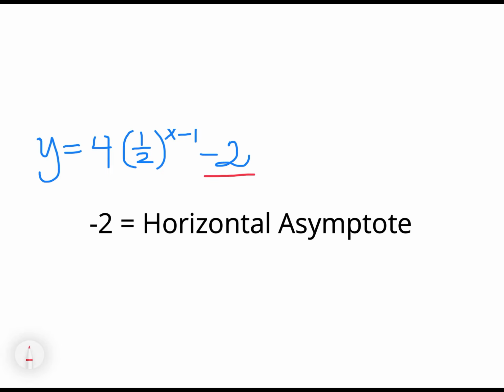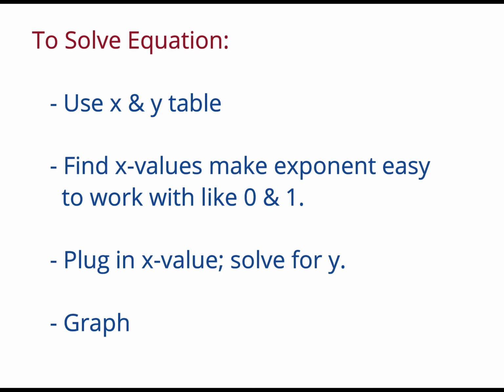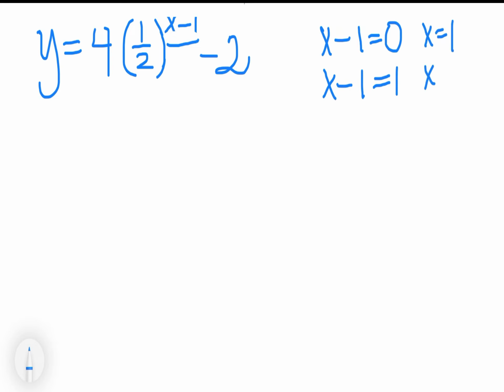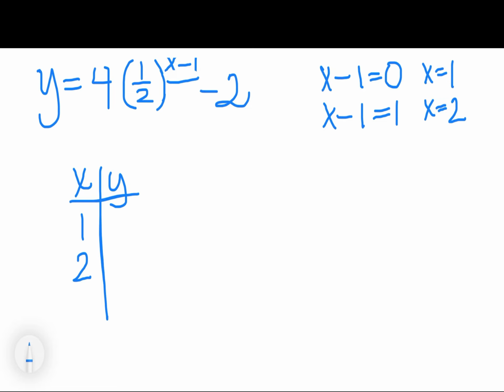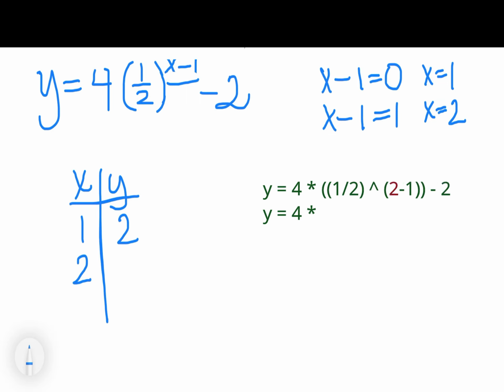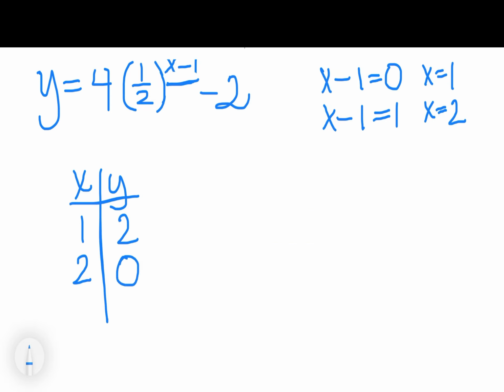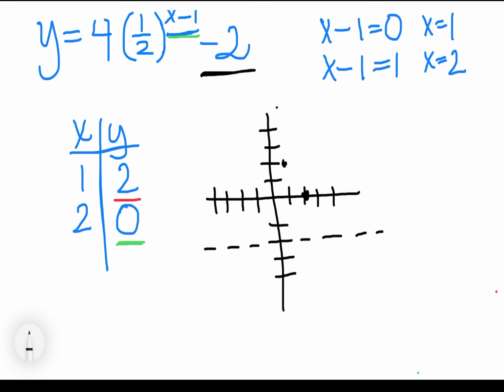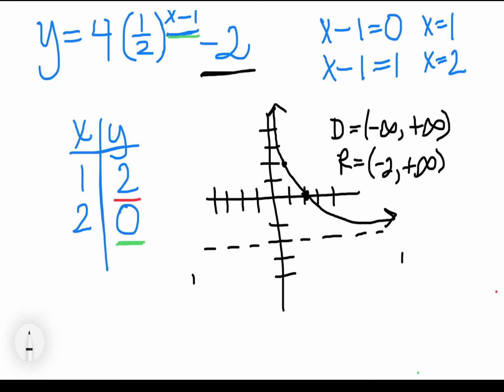Graphing Exponential with Transformation Shifts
This video discusses the components of an Exponential equation, show how to get easy to work with exponents like 0 & 1, and show how to graph with horizontal asymptote, along with Domain and Range calculations.